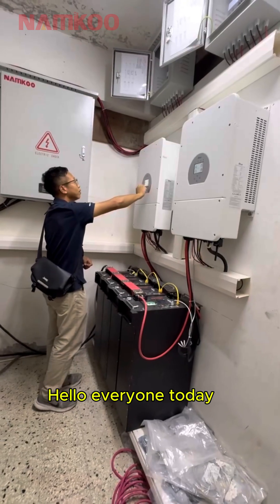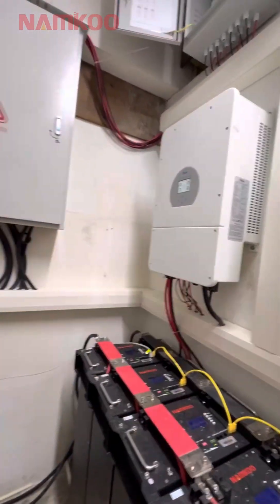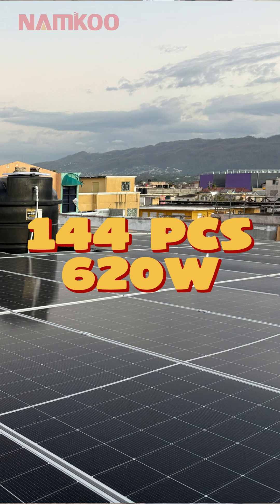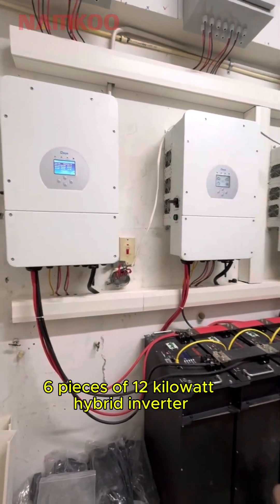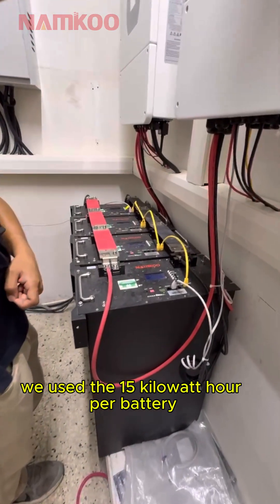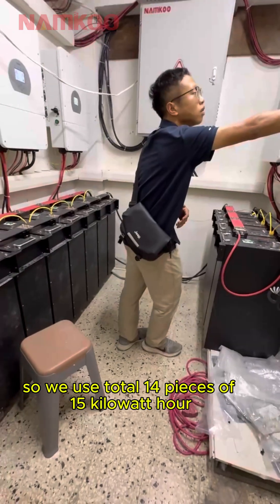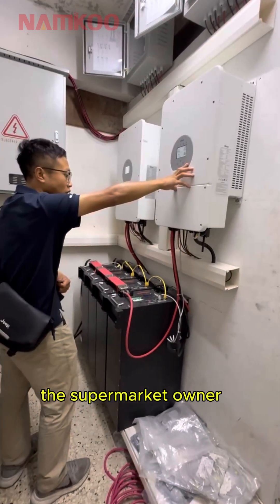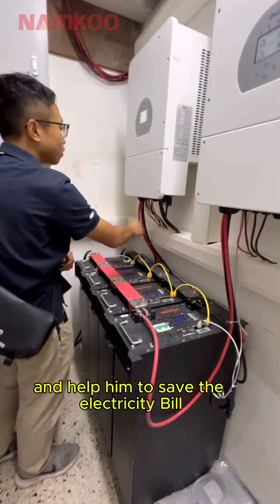72kW+180kWh Solar System Powering a Supermarket in Jamaica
Namkoo team is doing an after-sales check on a C&I project for a supermarket in Jamaica, ensuring everything is working well with their new solar power system.